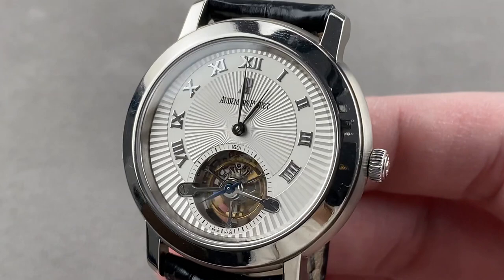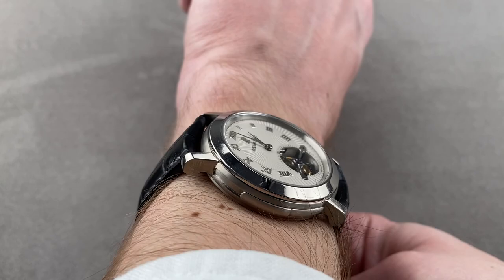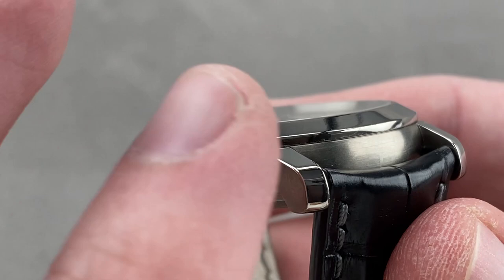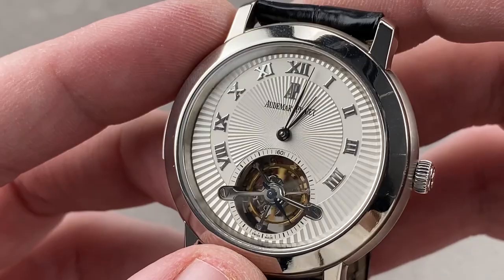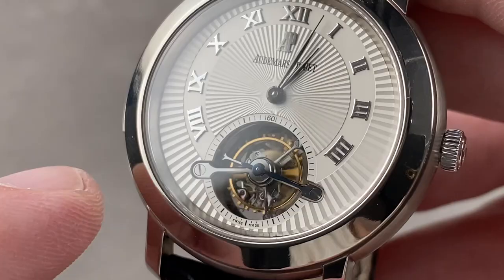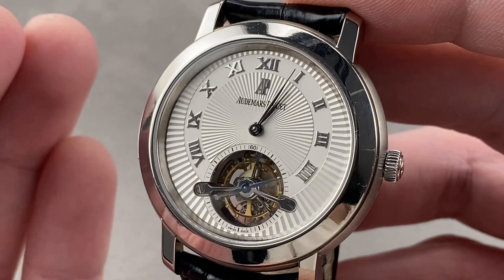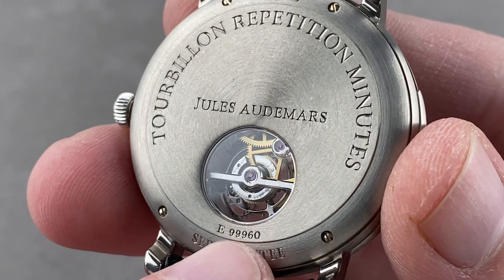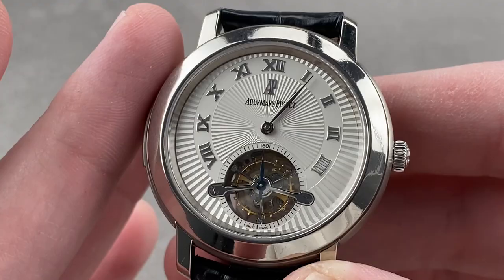Audemars Piguet Jules Audemars Tourbillon Minute Repeater 26072TI Audemars Piguet Watch Review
SKU: 4399572

The Audemars Piguet Jules Audemars Tourbillon Minute Repeater 26072TI.OO.D002CR.01 is encased in 39mm of titanium surrounding a silver dial on a black alligator strap. Features of this Audemars Piguet Jules Audemars Tourbillon Minute Repeater include hours, minutes, tourbillon and minute repeater.

For complete details, watch the full Audemars Piguet Jules Audemars Tourbillon Minute Repeater review by Tim Mosso!